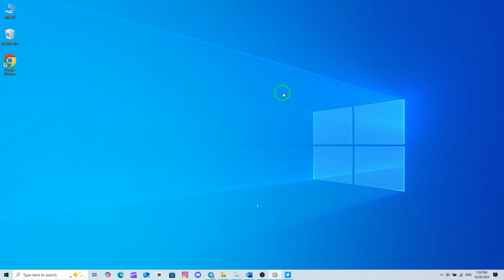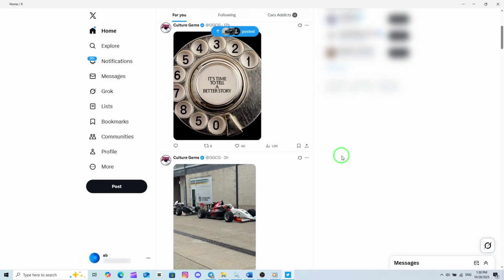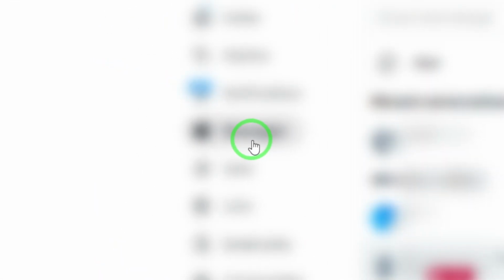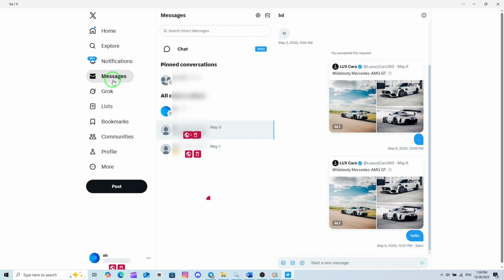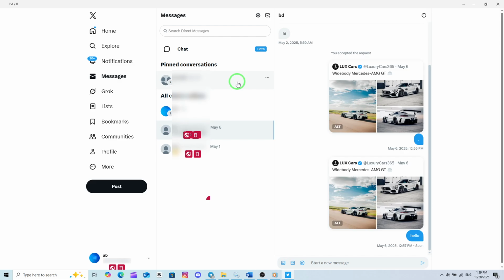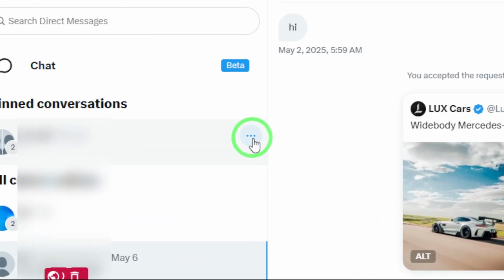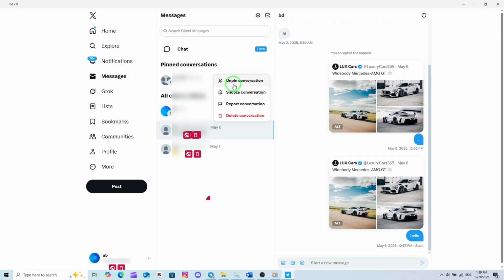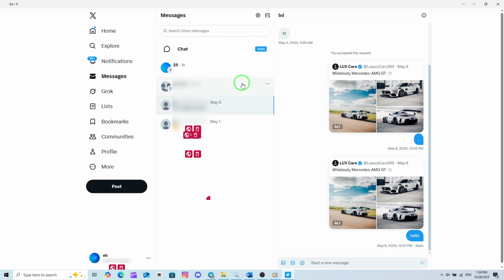How To Unpin A Group On X (Twitter) App On PC (New Update)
Learn how to unpin a group on X (Twitter) App on PC after the new update. This quick tutorial shows you exactly where to go and what to click to tidy up your message list.

Follow these simple steps to remove pinned conversations in seconds.

1. Open the app

2. Enter to Messages from the left side menu

3. Hover over the group you want, then click on the three dots at the group

4. Click Unpin conversation-

Chapters:
00:00 Intro
00:12 Soultion
01:05 Outro